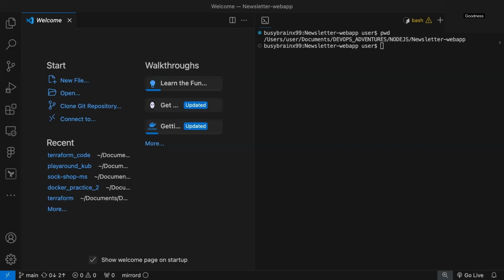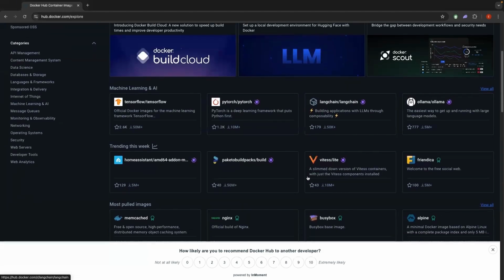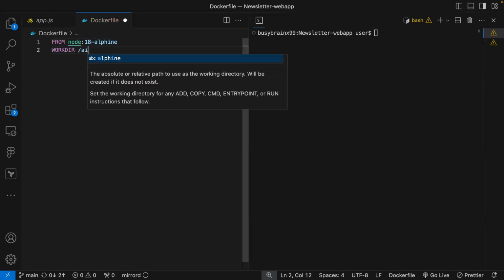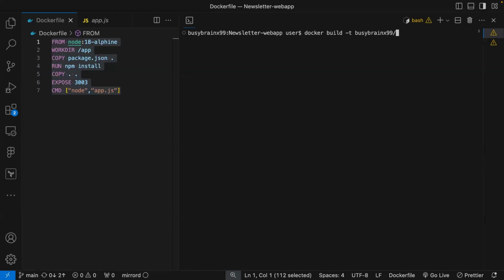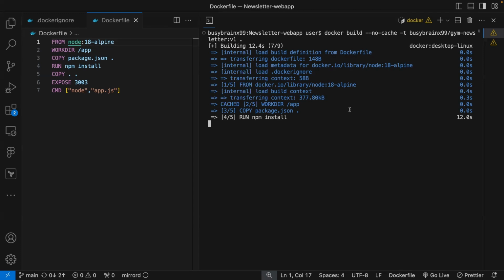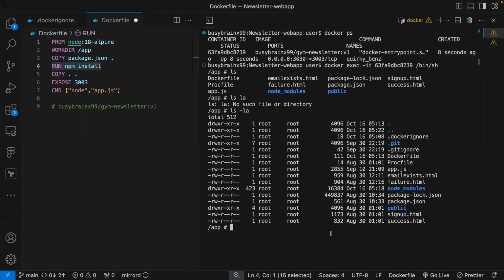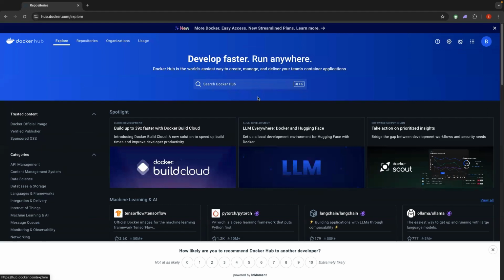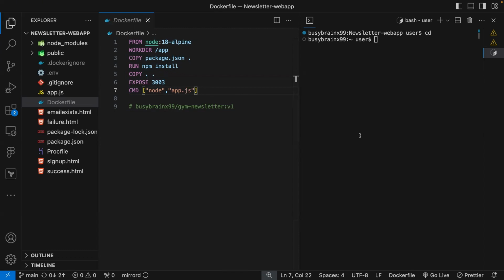Docker Tutorial: Creating Docker Images from Scratch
Welcome to the channel! In this video, we’ll guide you step-by-step through building a Docker container for a Node.js application, from scratch to a multi-platform image that’s ready for production. This video is perfect if you're a beginner wanting to understand Docker’s power and versatility or if you're looking to brush up on Docker fundamentals.

In This Video You’ll Learn:
What Docker is and why it’s essential for DevOps
How to create a Dockerfile and structure your image efficiently
How to work with Docker containers, images, and Docker Engine
Building multi-platform Docker images using Docker Buildx
Tips on managing build context and pushing images to Docker Hub
Whether you're running your app on local machines, cloud providers, or platforms like Raspberry Pi, Docker’s portability makes deployment seamless and scalable!

Useful Commands & Links:
docker --version
docker images
docker build -t myapp:tag .
docker run -p hostport:containerport  myapp
docker buildx build --platform linux/amd64,linux/arm64 -t myapp:tag .

0:47 What is Docker?
2:33 Docker Containers and Docker Images Explained
4:30 Docker Engine
6:50 Docker Hub
9:16 Reviewing Code Based to be dockerized
12:20 Dockerfile Structure
22:30 Building the image
40:25 Multiplatform Build
51:00 Managing Build Context
55:33 Conclusion